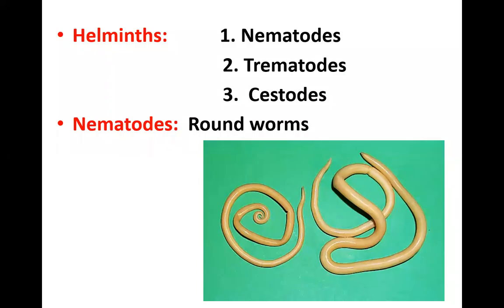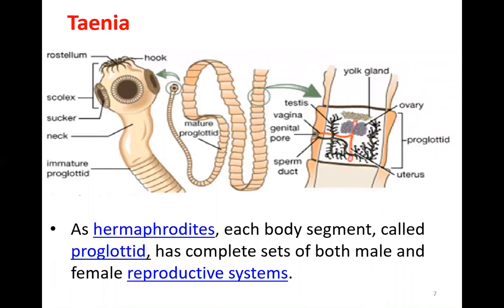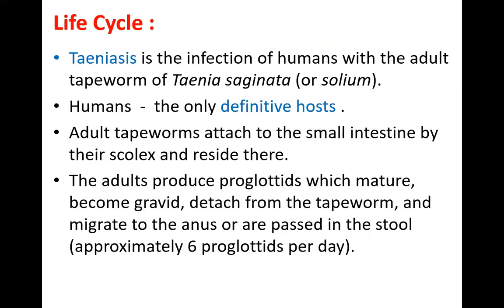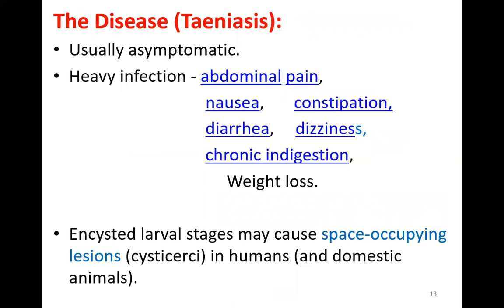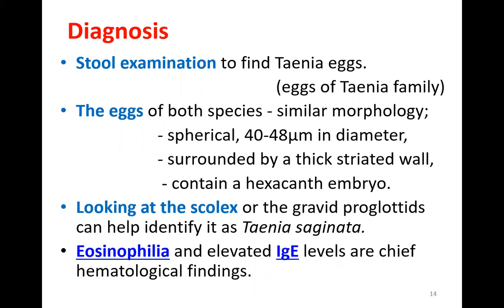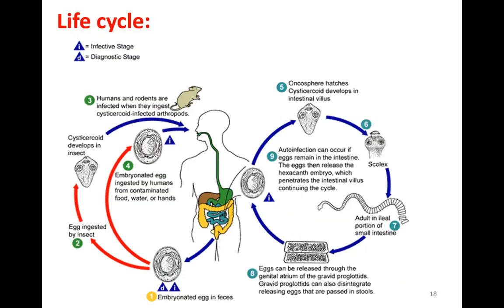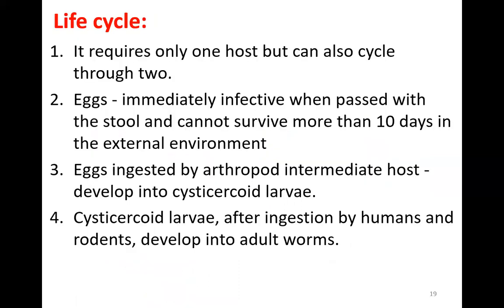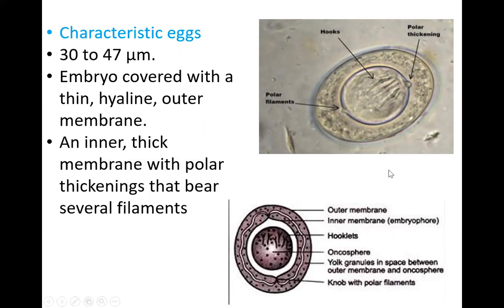Parasitology Lecture 3 By Dr Iftikhar Class 3rd Year